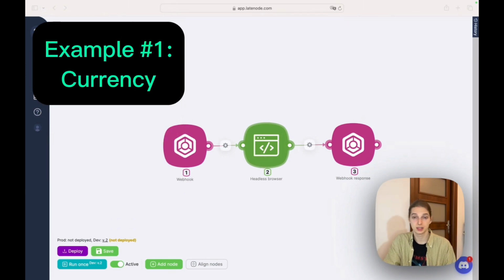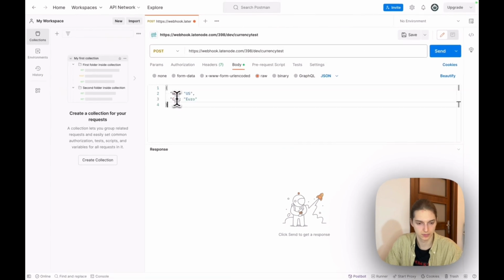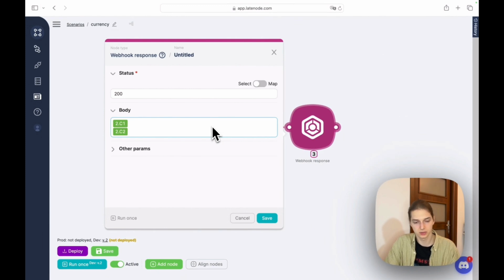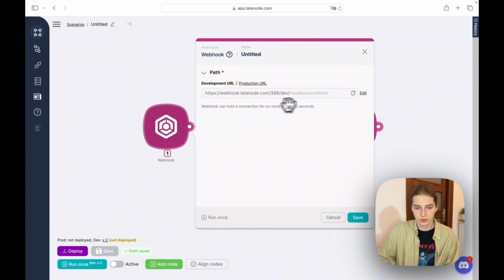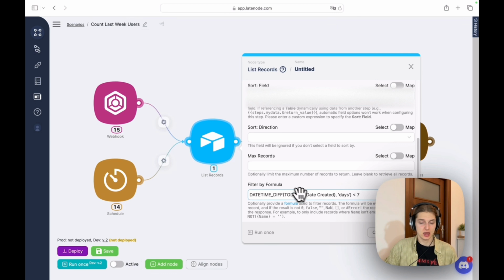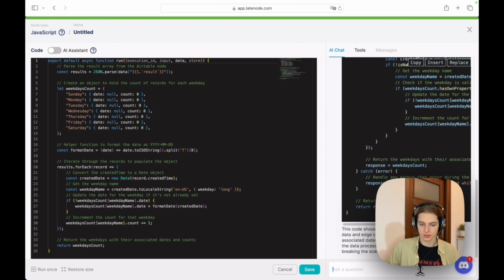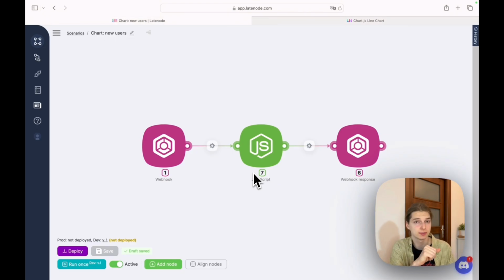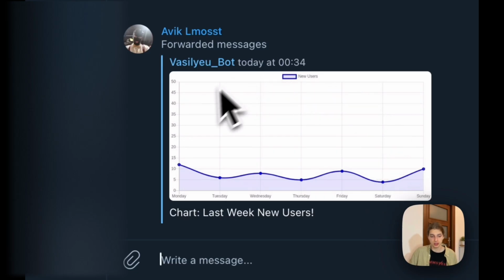Headless Browser & Low-Code Automation? How does it work? | Latenode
Join us in this detailed and beginner-friendly tutorial as we dive into the world of automation using the Latenode low-code automation platform. This video is designed to showcase the immense potential of headless browsers in automating your workflow, even if you're new to the concept.

Highlights of the Tutorial:
Introduction to Headless Browser: Understand the basics and capabilities of a headless browser in the context of workflow automation.
Real-world Applications: Step-by-step walkthrough of common features like taking screenshots and scraping data from web pages.
Interactive Demonstrations: Watch live examples, including scraping exchange rates from the Bank of England's website using a webhook.
Practical Use Cases: Explore beginner-friendly scenarios and advanced applications used in real-life by our team.
Hands-On Guide: Learn to set up triggers, use the Airtable node, and manipulate global variables.
Code Implementation: Detailed explanation of writing and implementing JavaScript code within the Latenode platform.
AI Co-Pilot Assistance: Discover how to efficiently use AI co-pilot for coding help.
Advanced Scripting: See how headless browsers can be used to create HTML forms, charts, and interact with external platforms like Telegram.
Whether you're looking to enhance your existing knowledge or start fresh in the world of automation, this video offers valuable insights and practical tips. Don't miss the opportunity to streamline your workflows with Latenode's powerful automation capabilities!

Happy automating! 🚀🤖